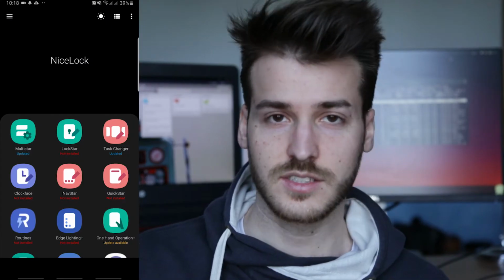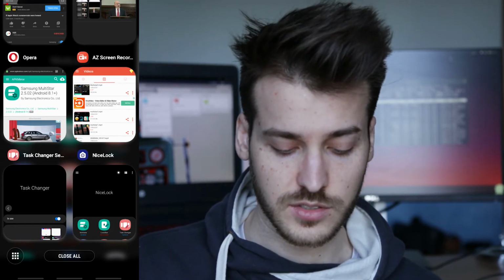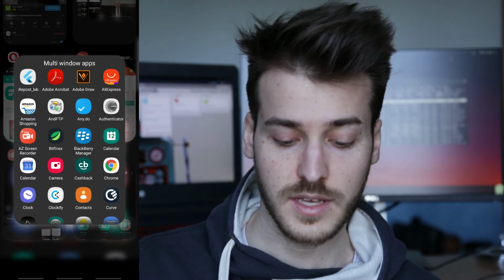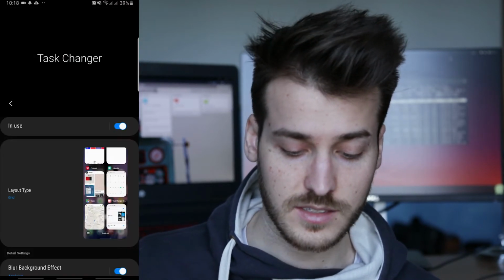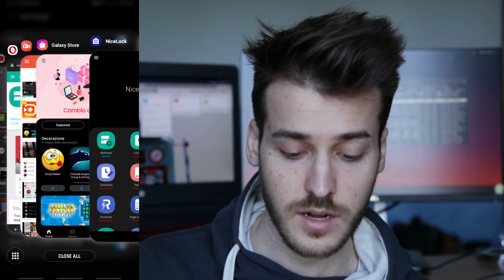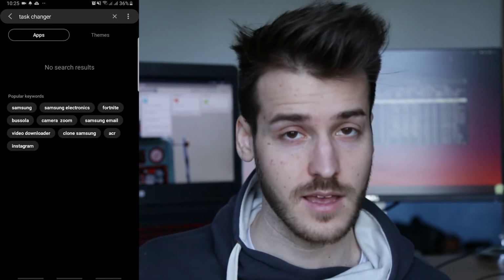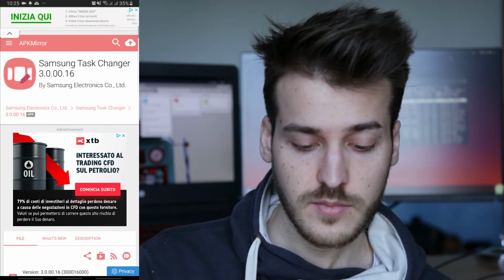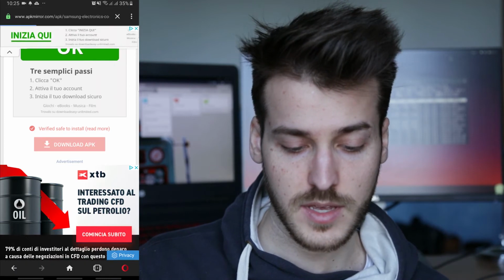USE YOUR SAMSUNG GALAXY LIKE A PRO 😎 | Install Task Changer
How to install Good Look by Samsung? How to make my phone more productive? Split screen samsung? Multiwindows samsung?

MY EQUIPMENT:
🔹 HP Omen
🔹 Keyboard Calibur
🔹 Mouse MX Master2

🔹 Canon 6d
🔹 Lens 24 - 105mm
🔹 Lens 50mm
🔹 Galaxy note 8

📈  Would you like to invest in BITCOIN but you don't know how to do it?
I use Bitfinex, you can try it without any risk at all!

CONTENT CREATORS